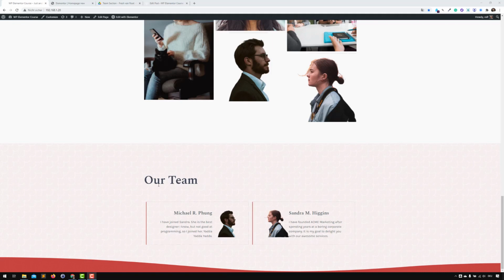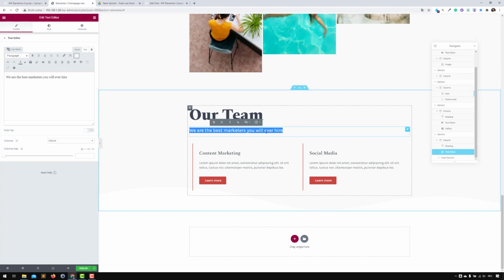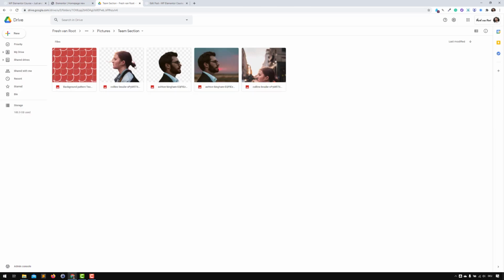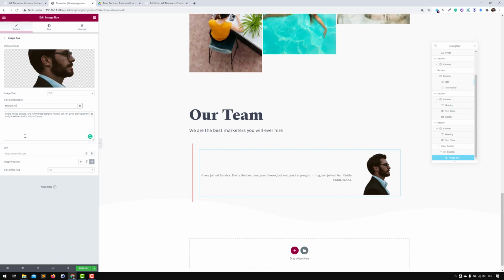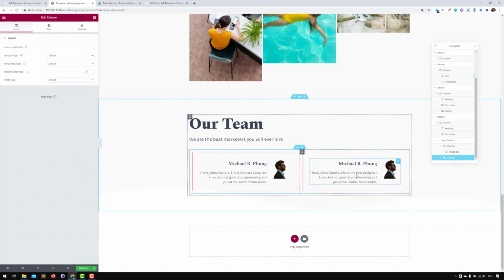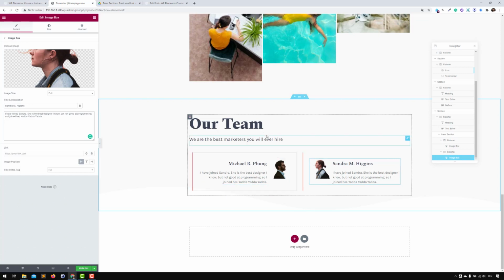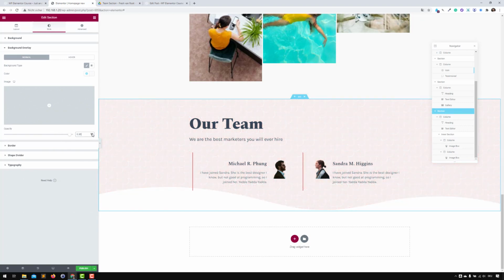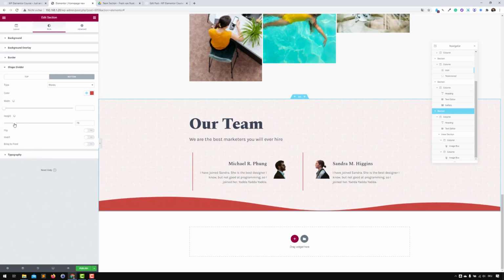building team section